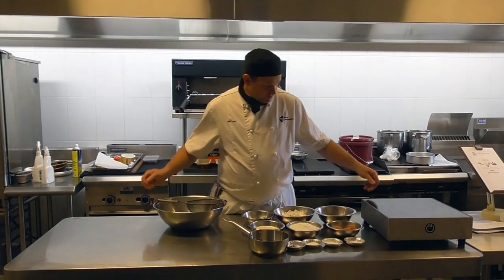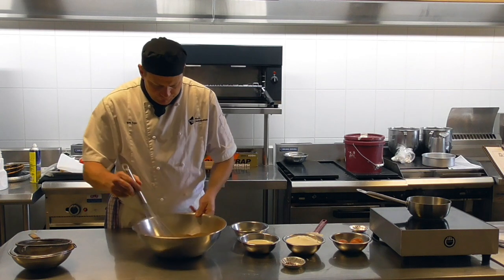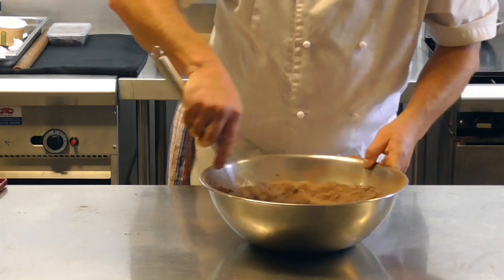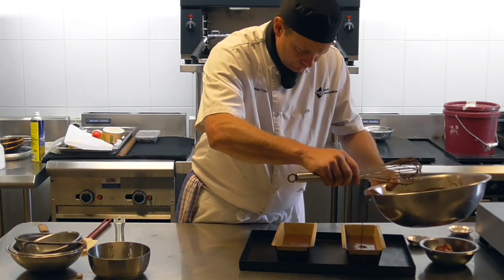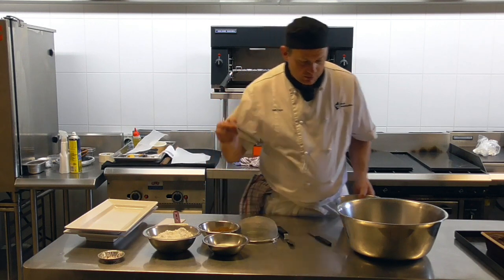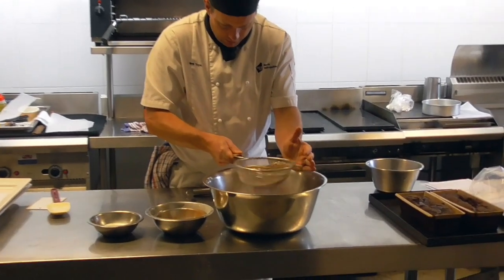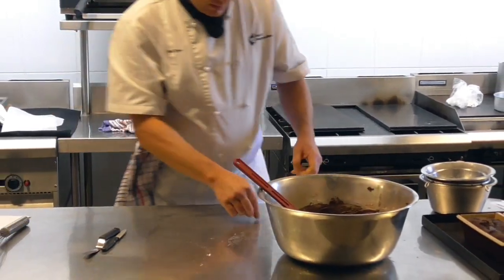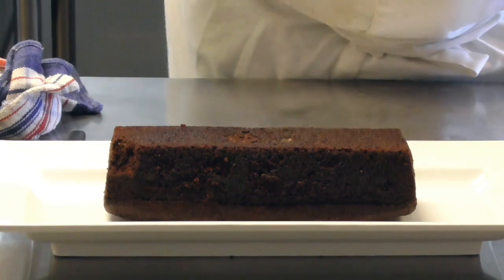Produce cakes, pastries and breads - Session 9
Chef Ben makes a Chocolate Truffle cake / Fudge Icing